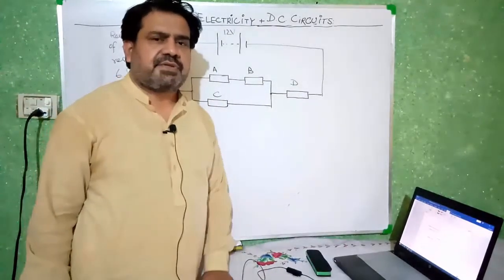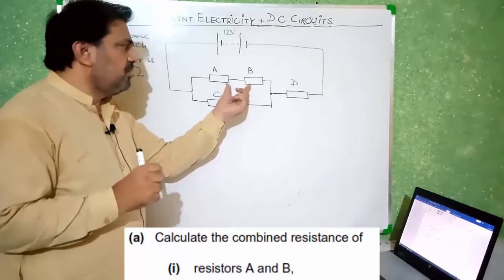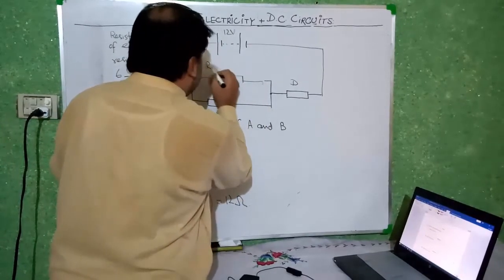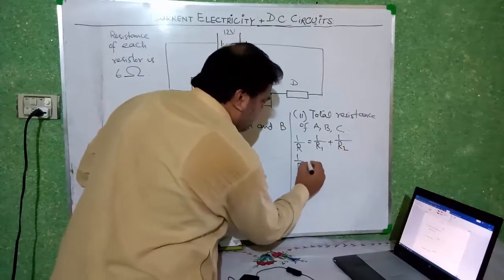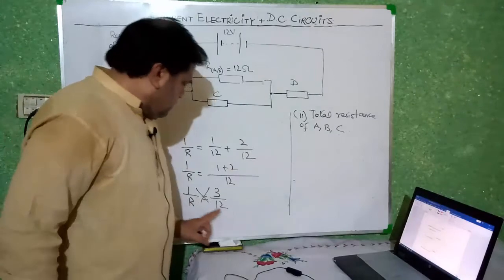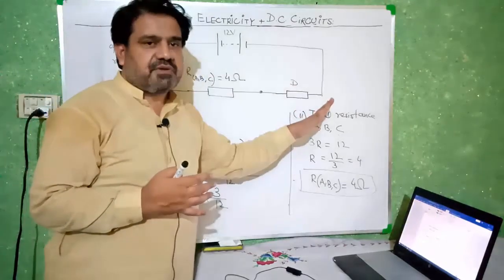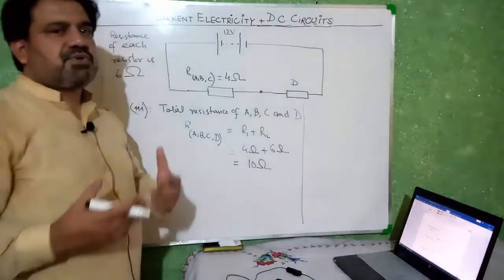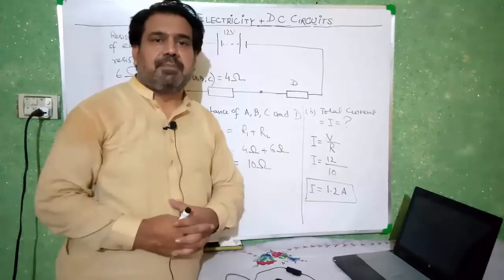ZHM003 Current Electricity and DC circuits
ZHM Physics Teacher

Topic: Current Electricity and DC Circuits